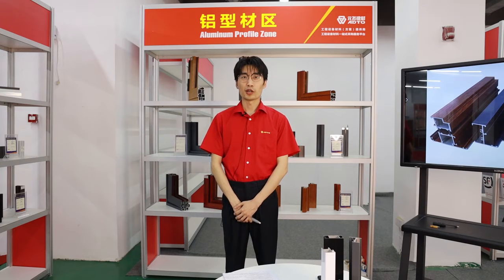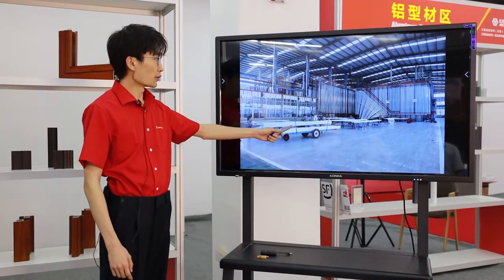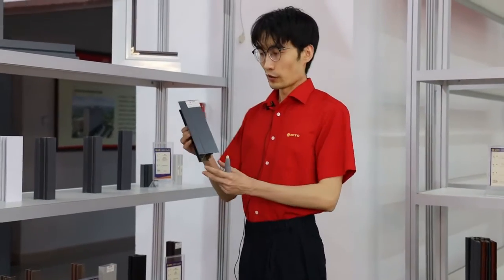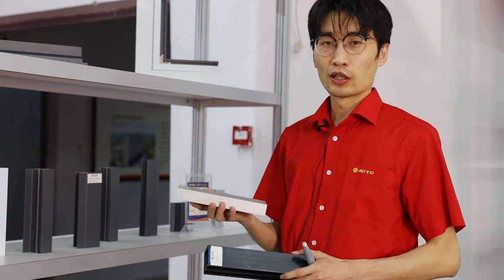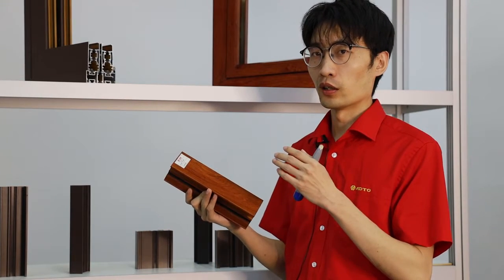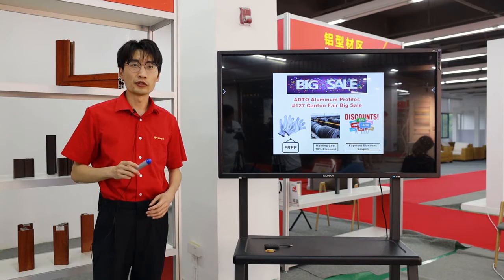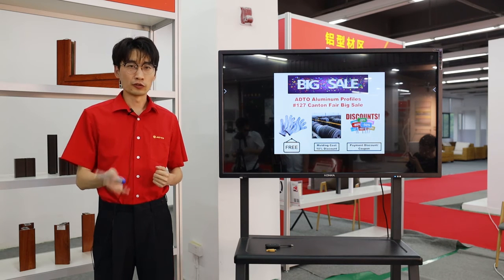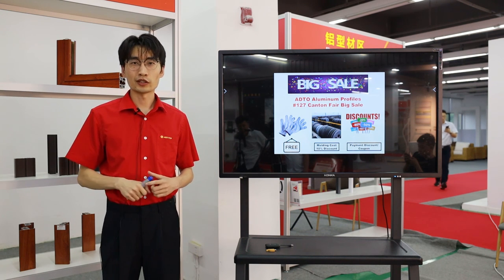Aluminum alloy profile live show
ADTO Building Materials Group is a one-stop supplier of construction materials and equipment.
All the products are came from producer directly. With best quality and competitive price, guaranteed delivery performance, help you to make more money.